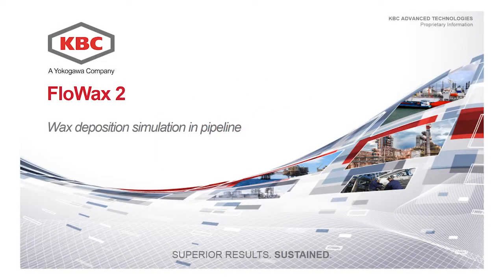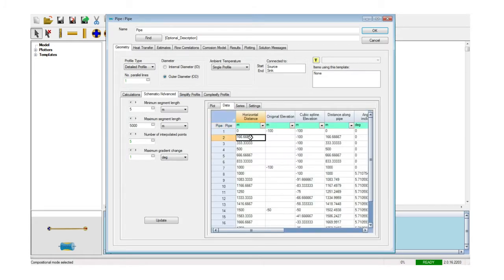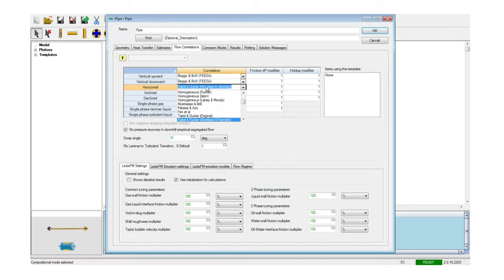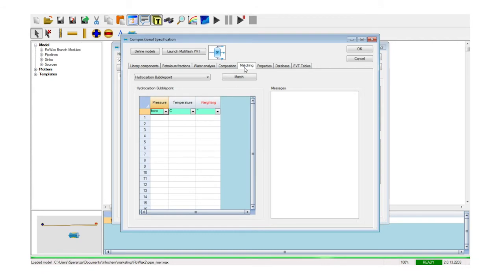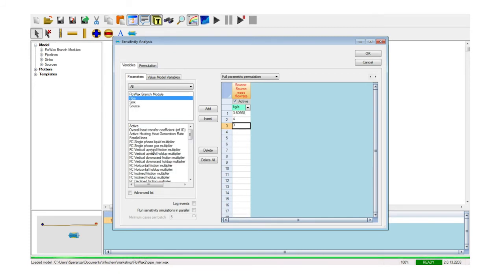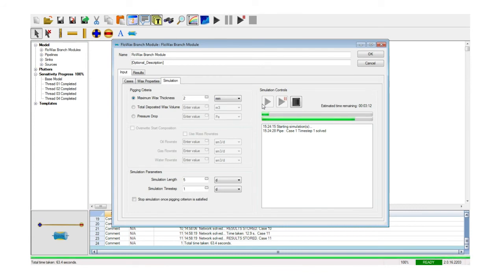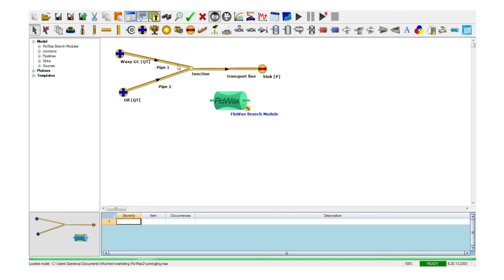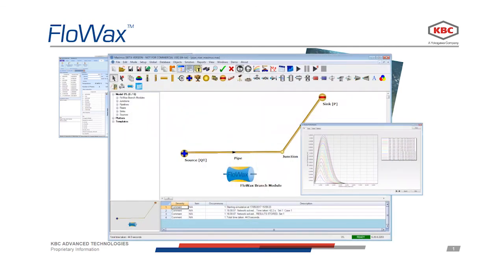KBC FloWax 2 demonstration video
The new release of FloWax includes new and improved functionality to enhance the capabilities of flow assurance and production engineers to correctly predict and mitigate potential problems of wax deposition in transport and production lines.